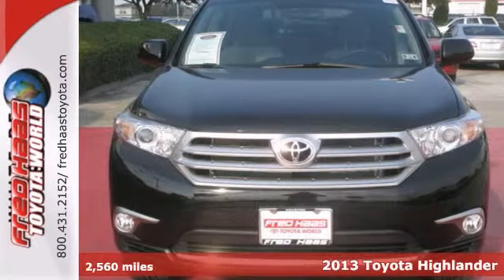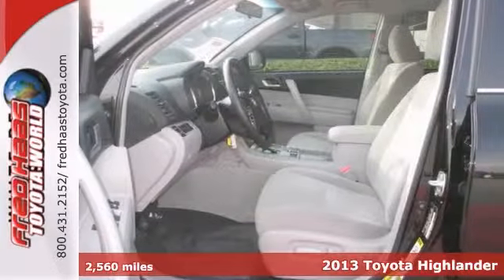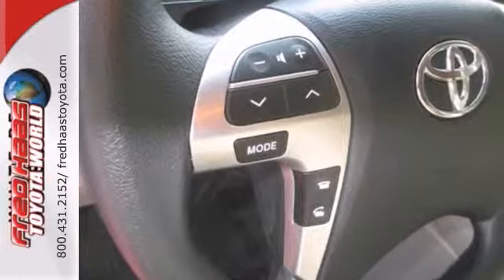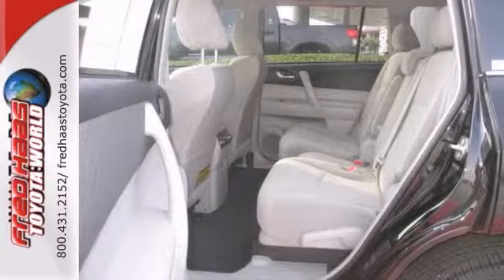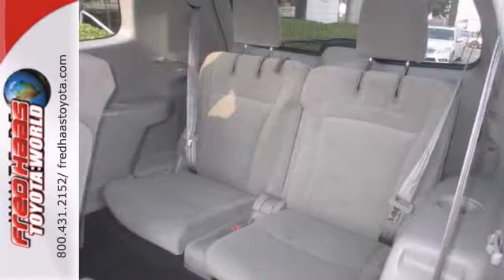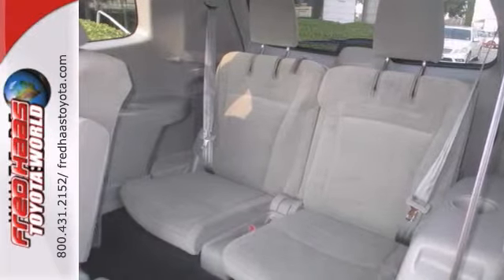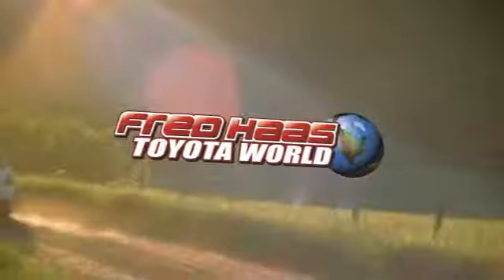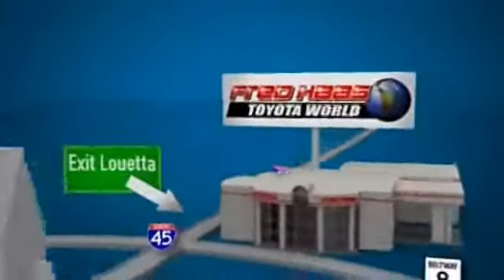2013 Toyota Highlander Katy Sugarland, TX DS032263T - SOLD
Year: 2013
Make: Toyota
Model: Highlander
Trim: SUV
Engine: 2.7L DOHC 16-valve VVT-i I4
Transmission: 6-Speed Ect-I Automatic Sequential Shift, Snow Mod
Color: Black
Interior: Gray
Mileage: 2560
Stock #: DS032263T

Address:
20400 I-45 North